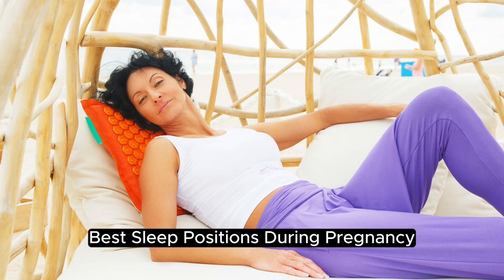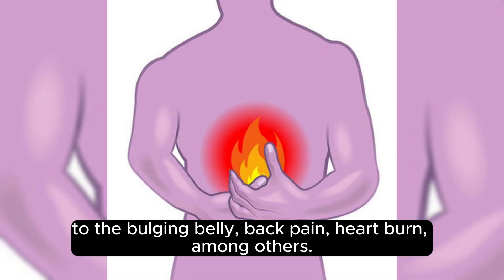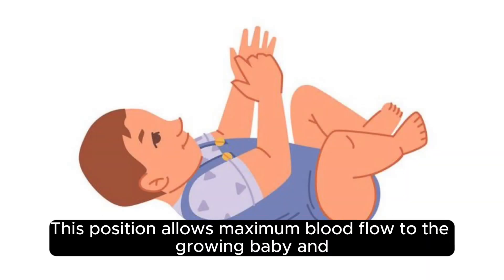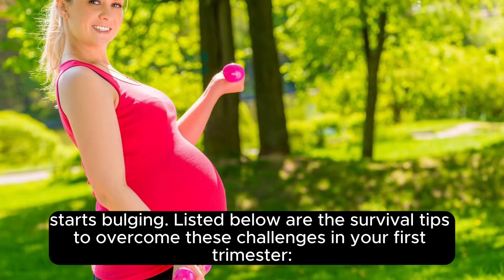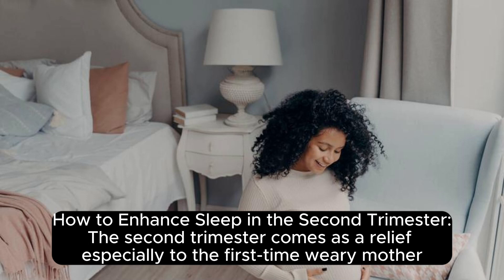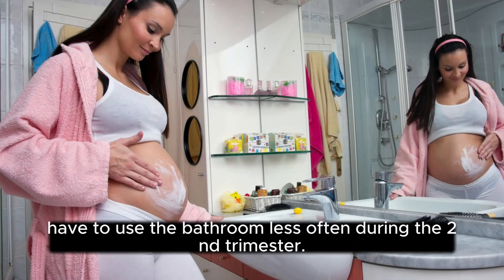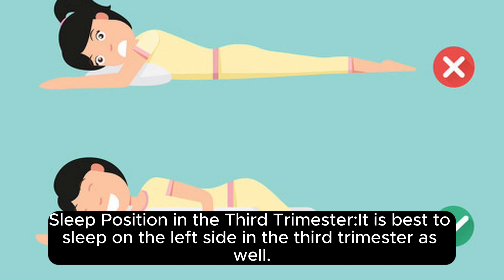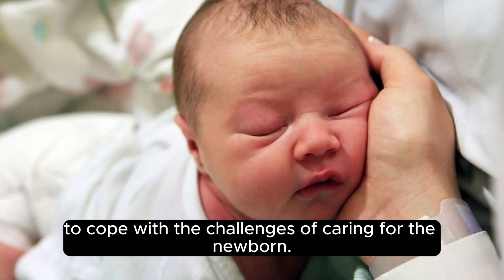Best Sleep Positions During Pregnancy|Comfort and safe Pregnancy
00:00 intro
00:10 Best Sleep Positions During Pregnancy|Comfort and safe Pregnancy